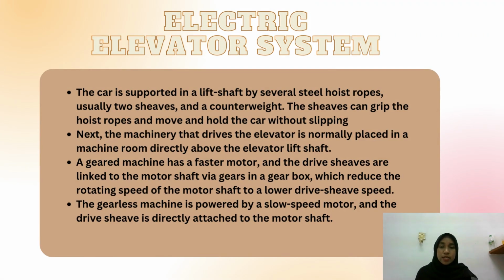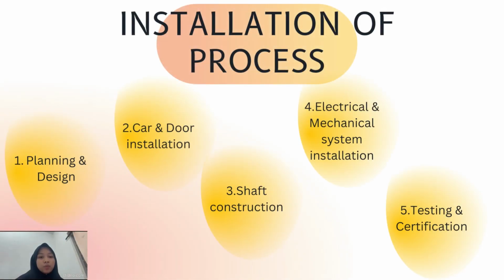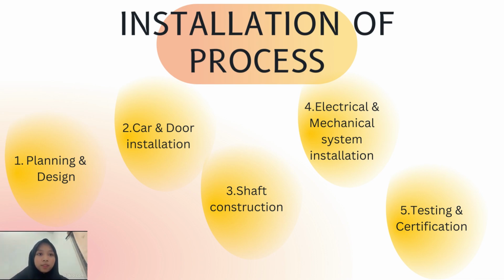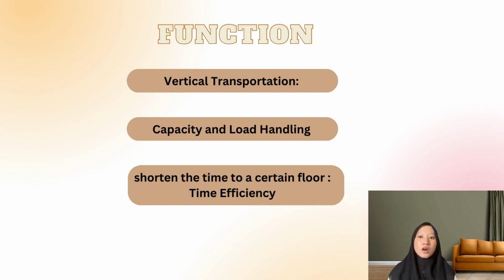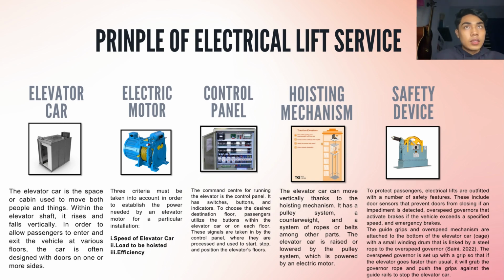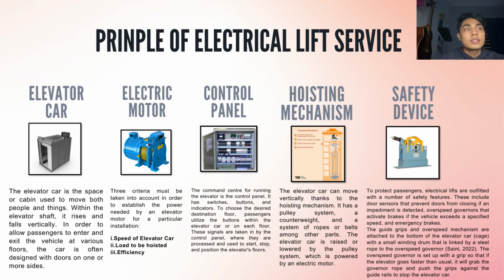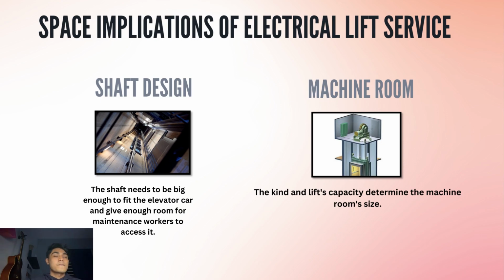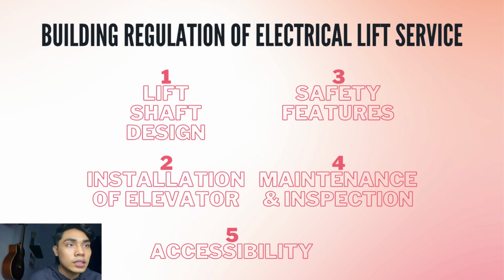Mechanical Handling System at Billion Seri Iskandar _CFAP2244A_